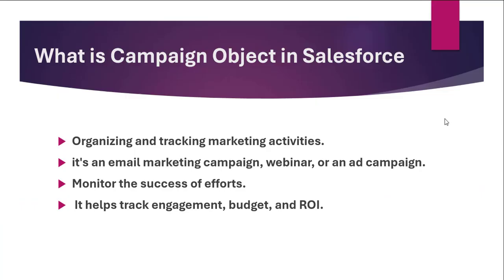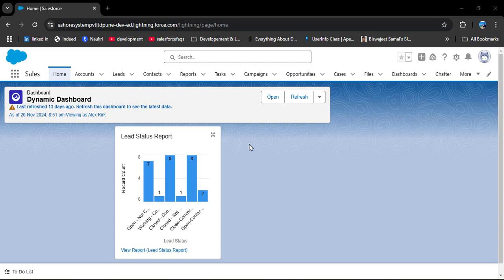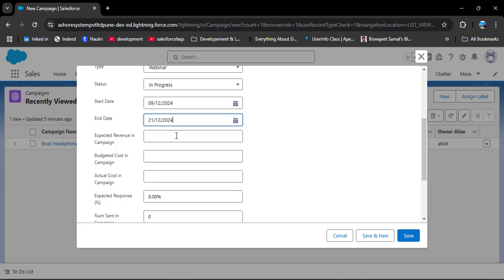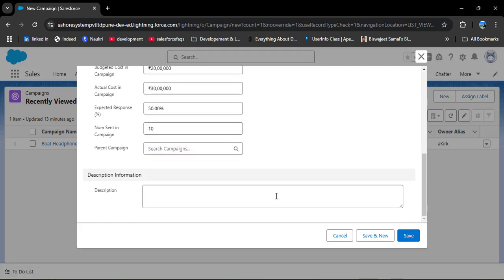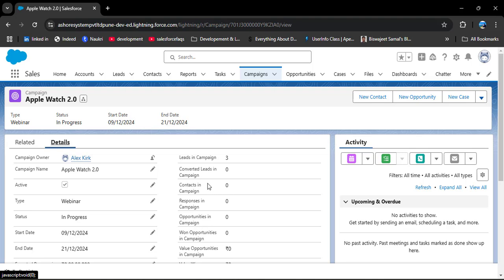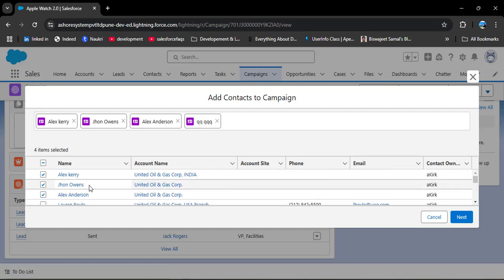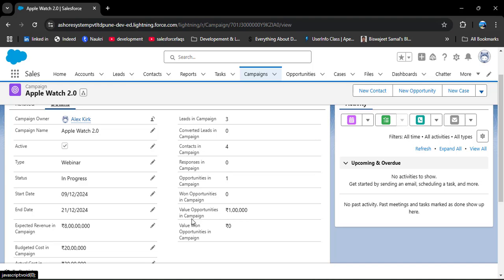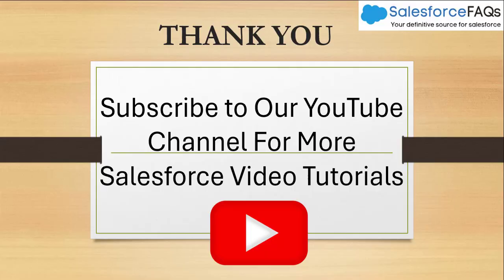Campaign Management in Salesforce | Salesforce Campaign Explained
In this video, I have explained what is a campaign in Salesforce, How to create a campaign in Salesforce object, and how campaign management works to analyze marketing statistics.